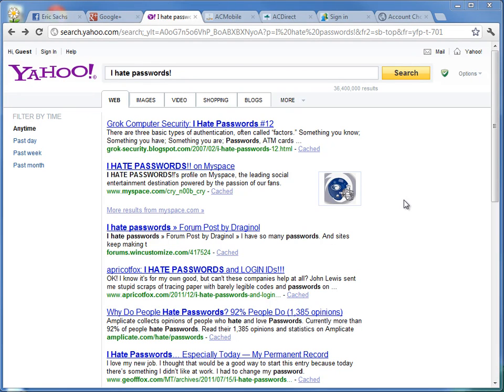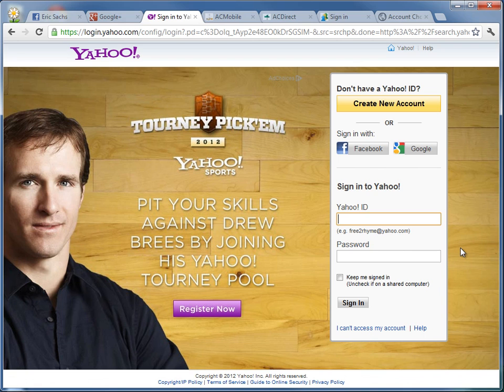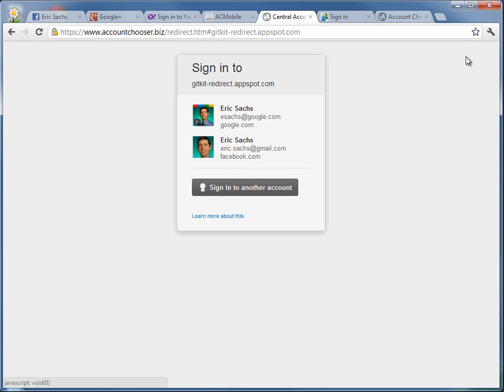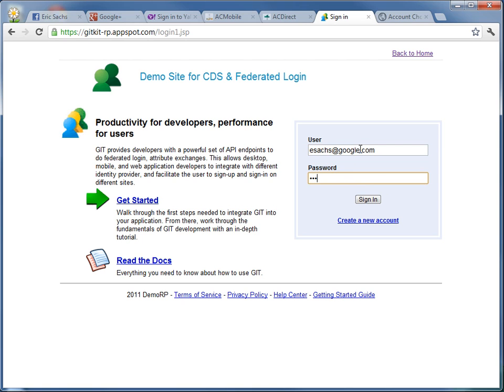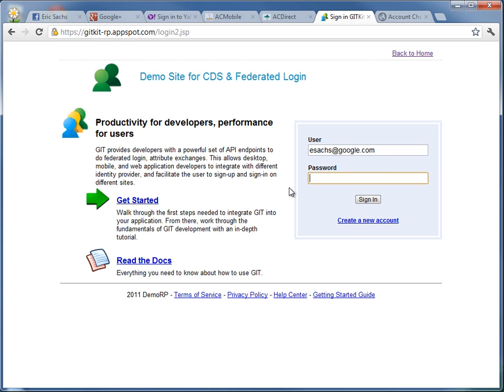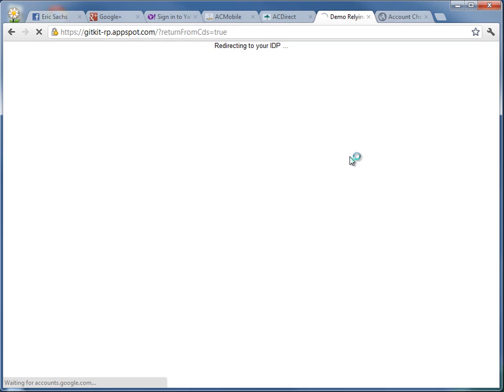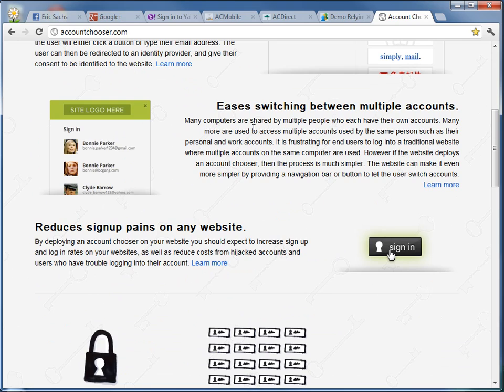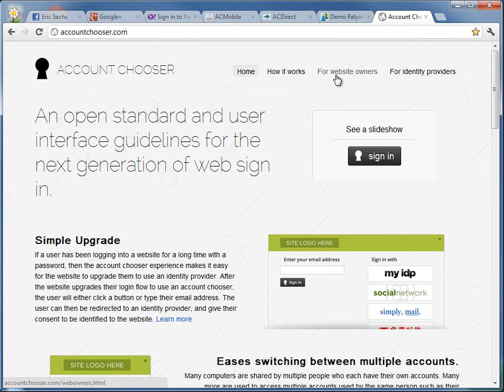Quick Account Chooser overview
Short demo of an account chooser flow